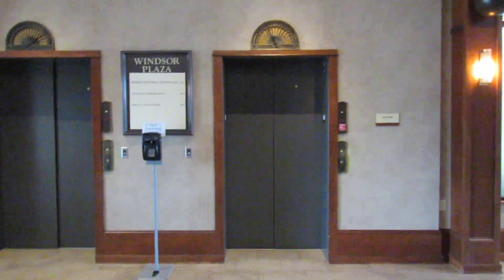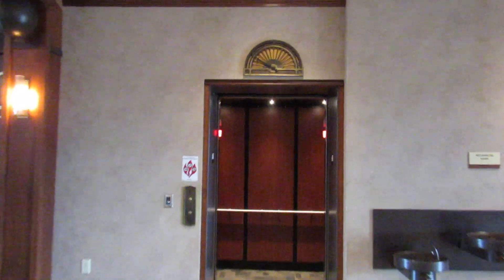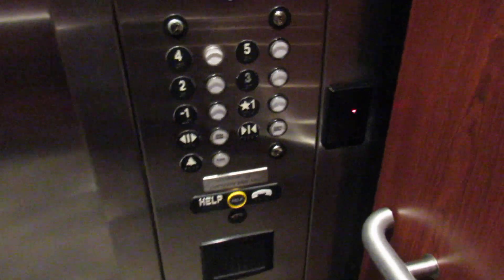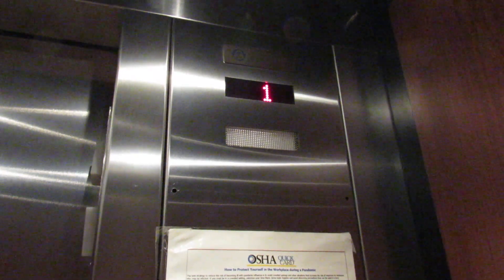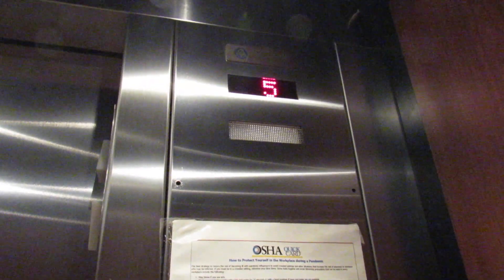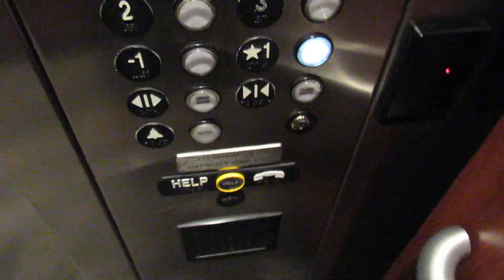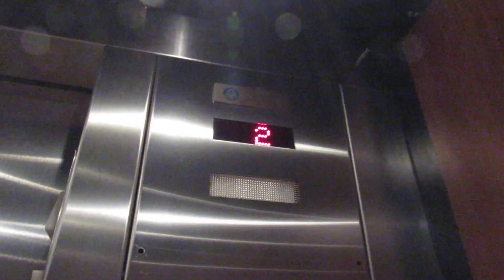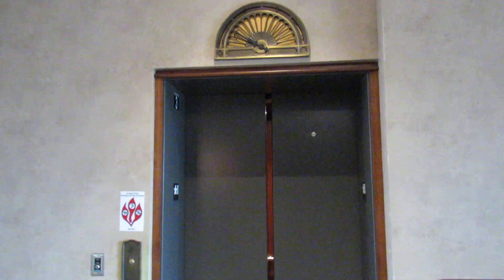ThyssenKrupp Hydraulic Elevator @ Windsor Plaza - Eden Prairie, MN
(7-6-22) Now here's a rather interesting set of elevators. They have old-school indicators and CJ Anderson call buttons on the outside, but on the inside they're standard new-ish ThyssenKrupp elevators. I wish they had vintage-style interiors as well, but they're still nice regardless.